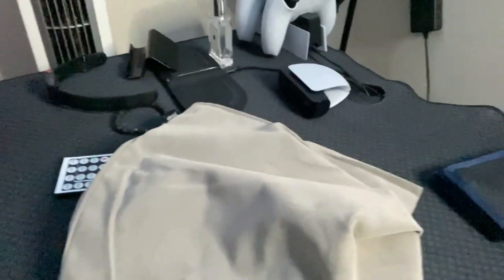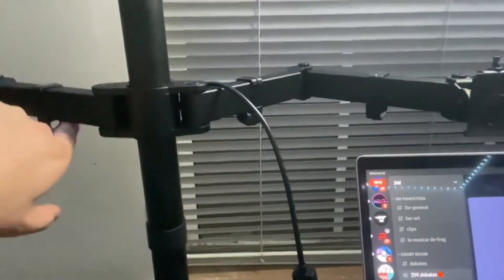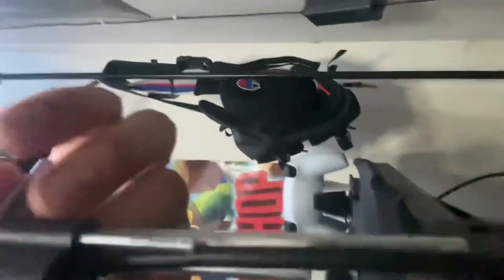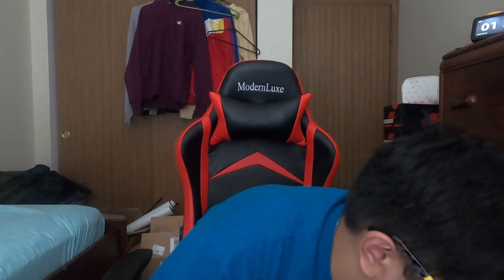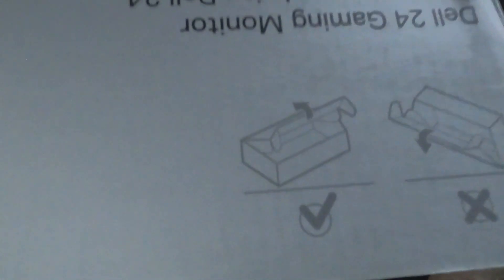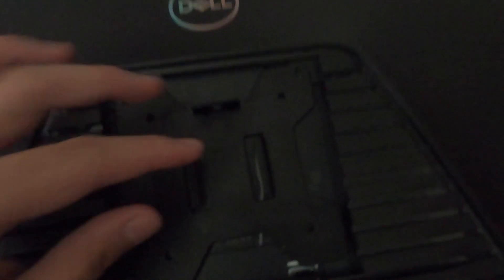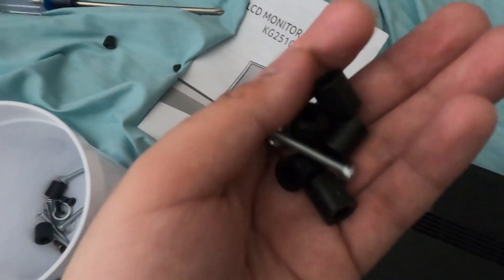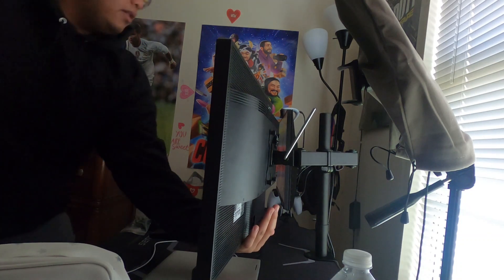FLOATING MONITORS ?! | DUAL MONITOR STAND ! | TECH REVIEW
A quick review on the VIVO dual monitor stand for my two monitors !
Please give criticism and tell me how to improve!
Always be happy and be you :)

Thank you so much for the support and love !

Technology:
Playstation 5
Iphone 11 Pro
GoPro 8